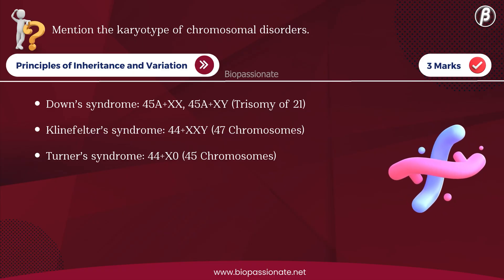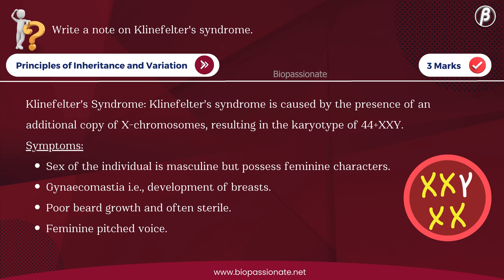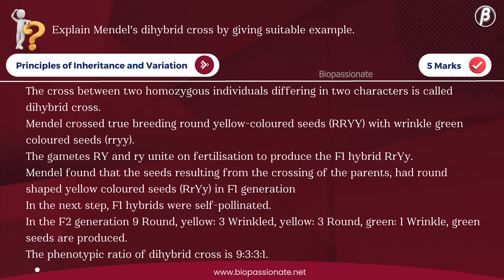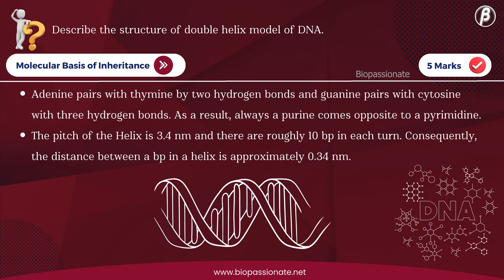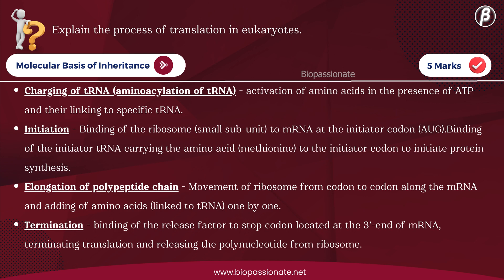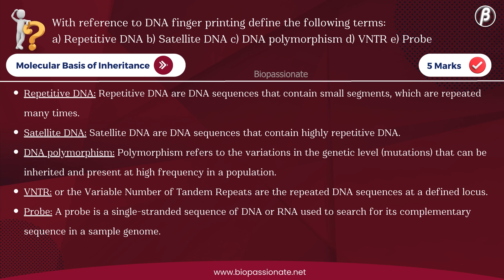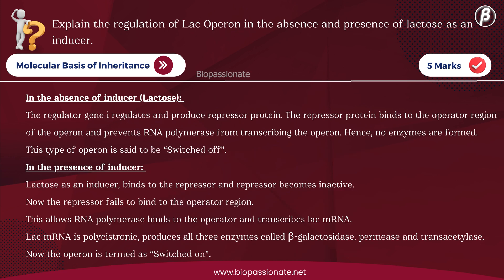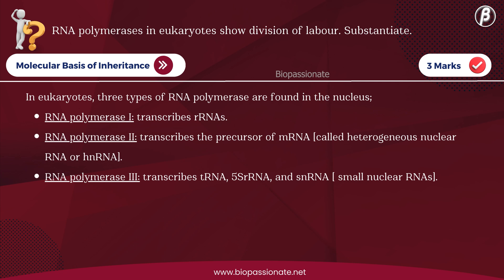Score 28 Marks From 2 Chapters | Fixed Questions | Genetics | 2nd PUC Biology